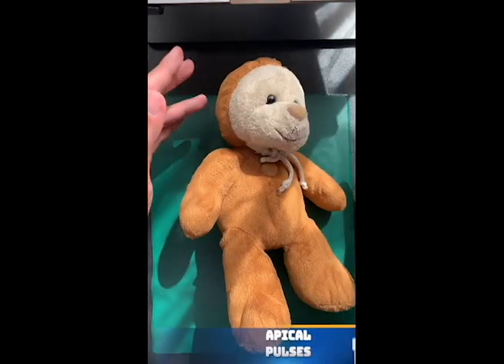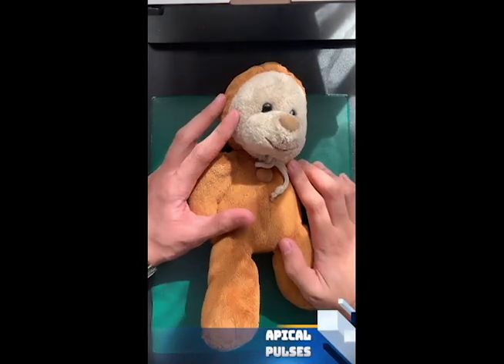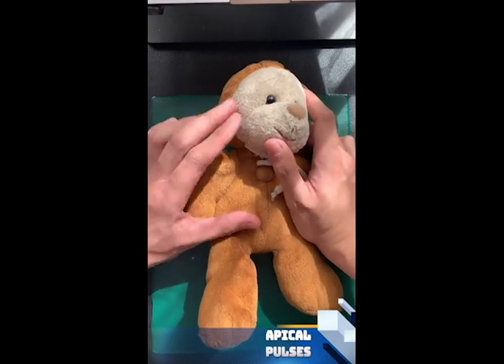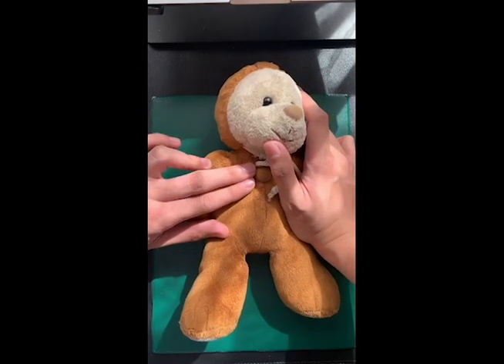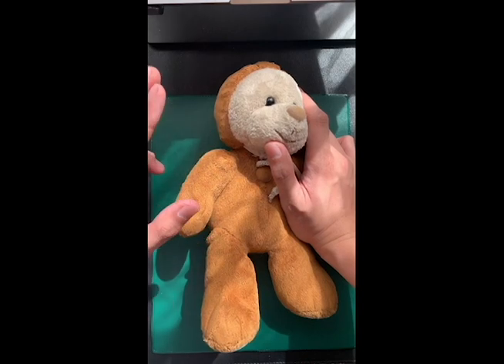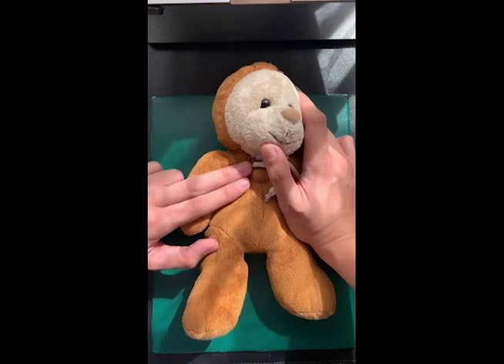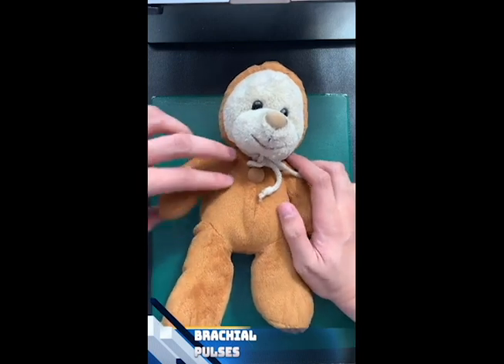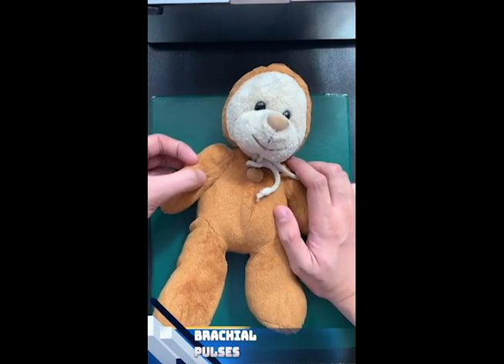TOURNIQUET TEST AND PALPATION OF PULSES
Today I am going to demonstrate the palpitation of pulses and torniquet test.
These are the areas that I am going to palpate today. Note that we need to count the pulses in 1 full minute. Before we start, we have to make sure the child is at rest and not affected by any activities.

1. Carotid pulse-  it is located near the upper neck between the sternomastoid and
 trachea roughly at the level of cricoid cartilage

2. Apical pulses – less than 7 years old, 4th intercostal space left mid clavicular line, more than 7 years old, 5th intercostal space

3. Brachial pulses - it is located by  feeling the bicep tendon in the area of the  antecubital fossa. Then, Move the pads of your three fingers medial (about 2 cm)
 from the tendon and about 2–3 cm above the antecubital fossa to locate the pulse

4. radial pulses - lies superficially infront of the distal end of the radius, between the tendons of the brachioradialis and flexor carpi radialis

5. Femoral pulses- it is located at the inner thigh at the mid inguinal point, halfway
 between the pubic symphysis and anterior superior iliac spine

6. Popliteal pulses – it is located below the surface below the knee

7. Posterior tibial pulses – it is between the posterior border of the medial malleolus
and the achilles tendon

8. Dosalis pedis pulses - it is located lateral to the extensor hallucis longus tendon

Next will be the torniquet test

The tourniquet test is part of the new WHO case definition for dengue. The test is a marker of capillary fragility and it can be used as a triage tool to differentiate patients with acute gastroenteritis, for example, from those with dengue. Even if a tourniquet test was previously done, it should be repeated if
* It was previously negative
* There is no bleeding manifestation
How to do a Tourniquet Test
    1. Take the patient's blood pressure and record it, for example, 100/70.
    2. Inflate the cuff to a point midway between SBP and DBP and         maintain for minutes. (100 + 70) ÷ 2 = 85 mm Hg
    3. Reduce and wait 2 minutes.
    4. Count petechiae below antecubital fossa. See image at right.
    5. A positive test is 10 or more petechiae per 1 square inch.

Hi guys, hope you enjoyed the video as much as we did. You guys know the drill if you haven’t subscribed, then please make sure to subscribe and turn on that bell icon so that you will be notified whenever I have new video. See you  again next week here on the same channel for my next video.

Camera: EOS M50
Lens:
Video Editor: Adobe Premiere Pro CC
Audio Editor: Audition CC
Animations done in Adobe After Effects CC
Pictures and Thumbnail edited in Adobe Photoshop CC

Animations, Filming and Editing done by Jason